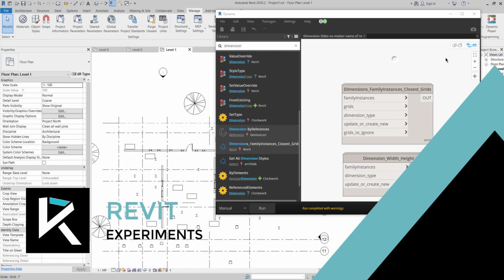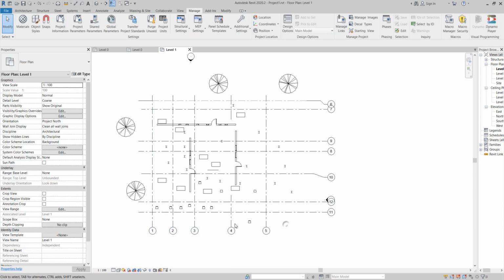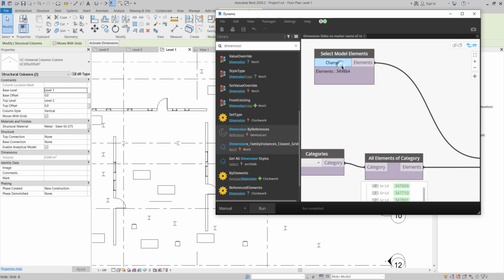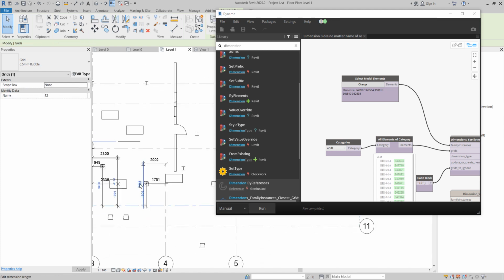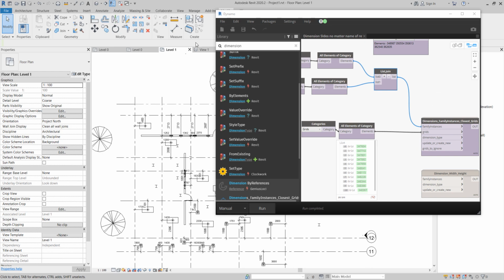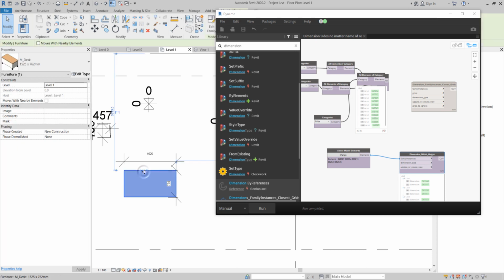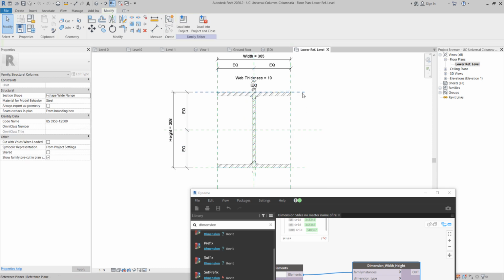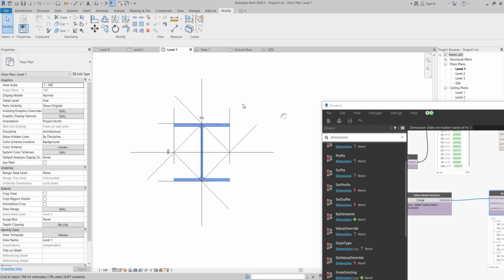Revit Dynamo new Dimension to all family types node!